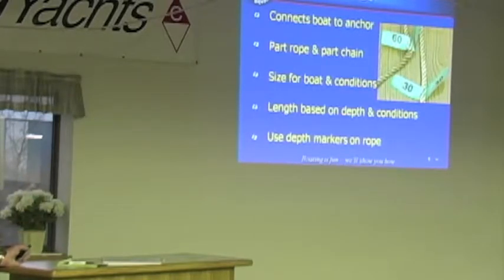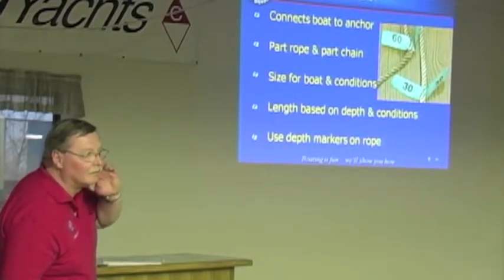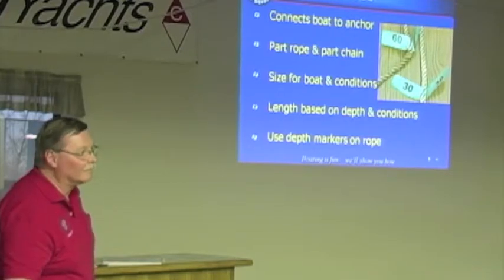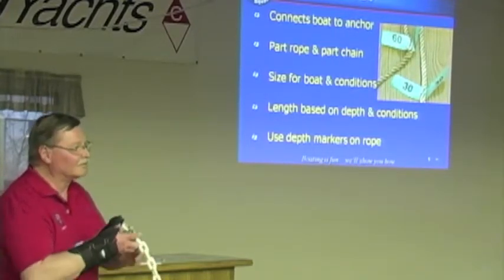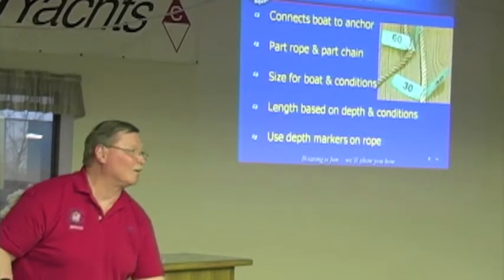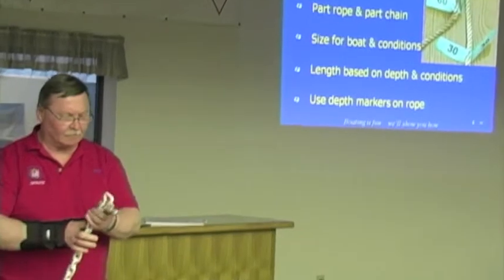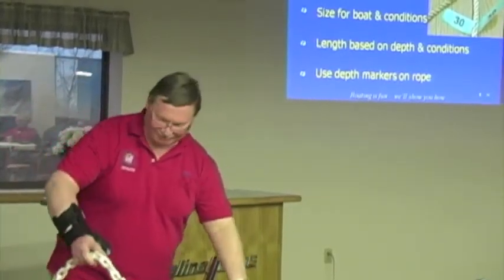Digital Workforce Education Society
The Marinette-Menominee Power Squadron's 2017 America's Boating Class hosted at NestEgg Marine's Training Facility in Marinette, Wi. This 10 session class covers all the requirements needed for Wisconsin and Michigan Safe Boating Certification. This class covers the different types of anchors and proper anchoring .